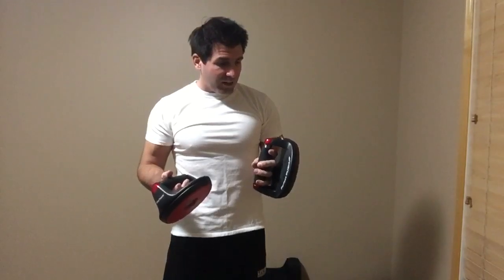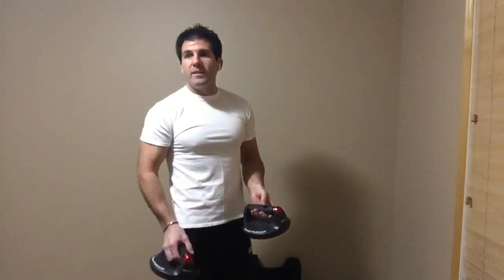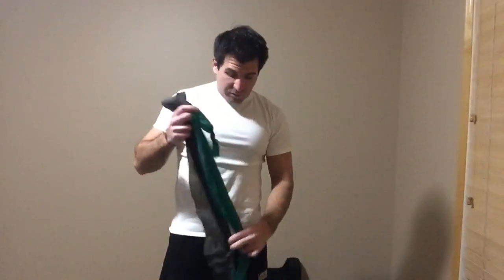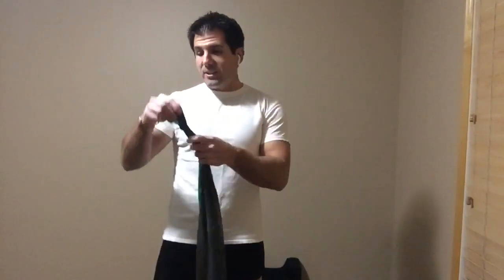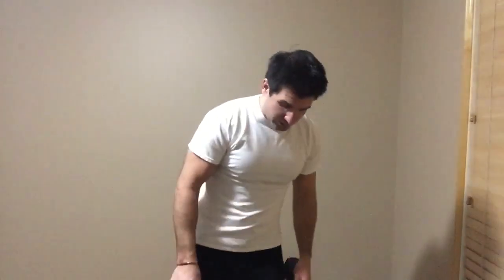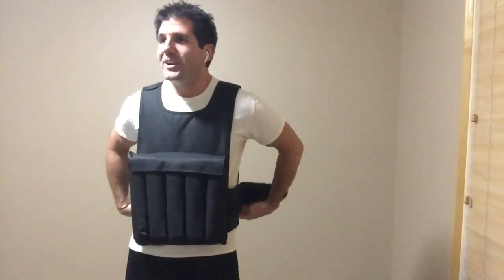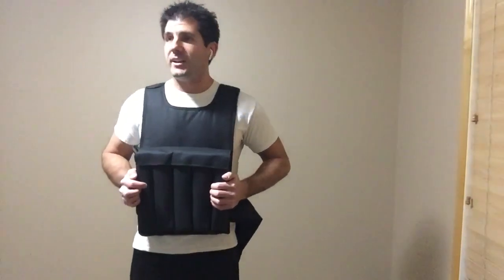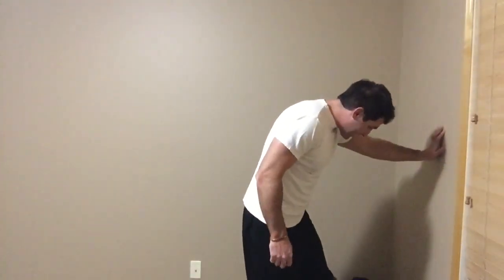Working Out at Home as a Blind or Visually Impaired Person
Working out at home as a blind or visually impaired person. In this video, Matt discusses how he works out at home as a blind person. He has several other videos talking about him working out at the gym, so he decided to give some information about working out at home for blind and visually impaired people. Matt shows the simple equipment he has at home like dumbbells, resistance bands, weighted vest, and some other simple equipment. Matt discusses some of the workouts and exercises he does at home with the simple equipment as a blind person. He encourages anyone wanting to start working out to start doing so at home and that a gym membership is not necessary. Come join Matt for another great video.